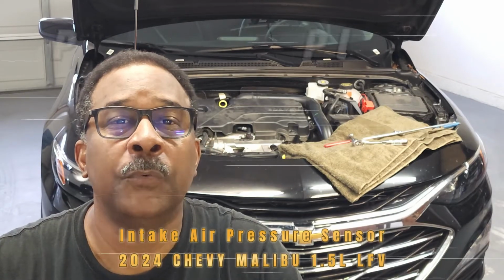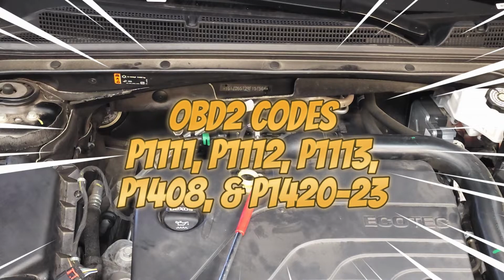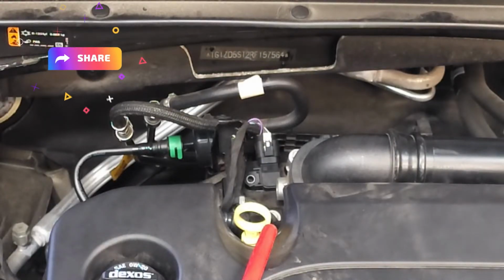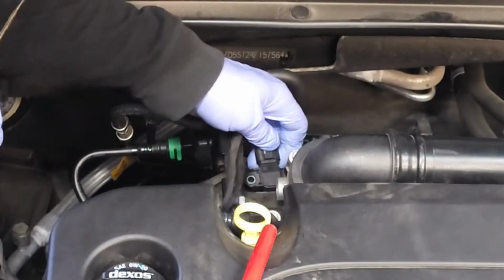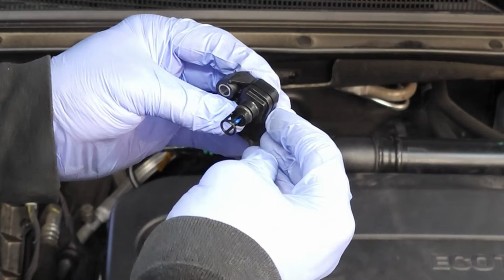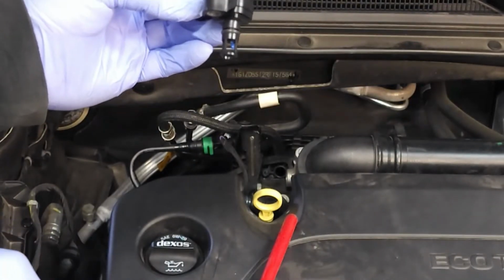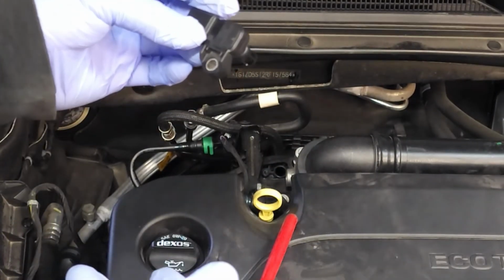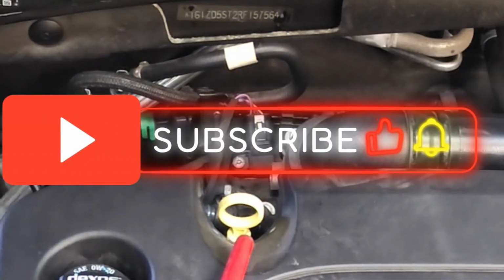2016-2024 CHEVY MALIBU 1.5L, (LFV) Replace Intake Air Pressure Sensor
A DIY auto mechanic describes must-have tips for replacing the Intake Air Pressure Sensor in a 2024 CHEVY MALIBU, 1.5L, LFV. The most common signs of a faulty Intake Air Pressure Sensor are poor fuel mileage, hard start, check engine light, and OBDII check engine codes P1111, P1112, P1113, P1408, P1420, P1421, & P1423.

Supply list:
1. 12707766 Air Intake Charge Temperature Sensor Compatible with Chevrolet Silverado 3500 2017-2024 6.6L,Malibu 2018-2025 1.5L,Silverado 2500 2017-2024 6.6L,Sonic 2019 1.4L
2. Option- PG Engine Air Filter PA99111 | Fits 2024-16 Chevrolet Malibu, AIR FILTER.
3. Mass Air Flow Sensor Cleaner

Tools:
1. small flat tip screwdriver
2. T20 hex tool
3. Option - VD30 Enhanced OBD2 Scanner, Car Code Reader, Universal Check Engine Light Code Reader, Auto Diagnostic Tool for All OBDII Vehicles, Turn Off CEL, Read/Clear Codes, Live Data, Voltage Test
4. PROTECT YOUR INVESTMENT - 3Pcs Set Automotive Fender Covers Magnetic
5. Car Windshield Sun Shade Sunshade Compatible with Chevy Chevrolet Malibu 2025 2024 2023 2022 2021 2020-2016 Accessories, Foldable Car Front Window Sun Shield Visor

P.P.E.
1. Gloves
2. Safety glasses
3. Long sleeve shirt

Microsoft Bing, MSN, Windows Live, Microsoft, Microsoft Advertising, Windows, Live Spaces, MSN Dial-up, Microsoft TechNet, Dogpile, Buick Regal, Holden Commodore (ZB), Opel Insignia, Vauxhall Insignia